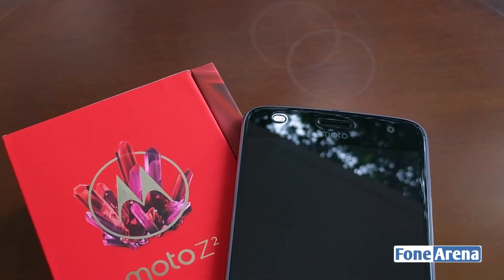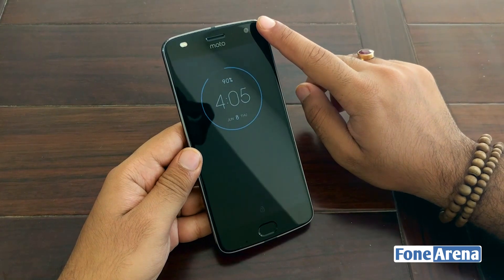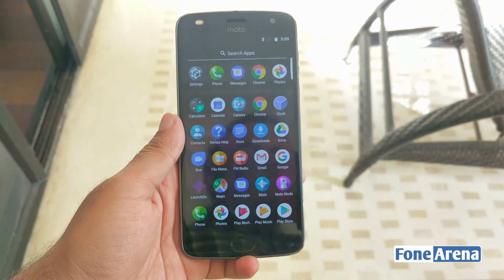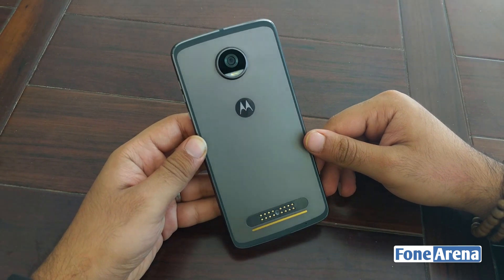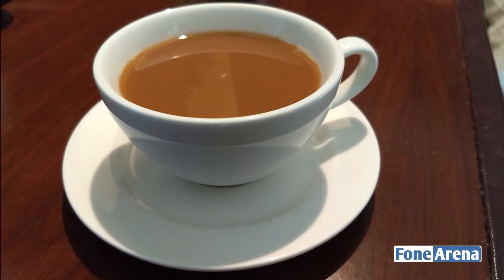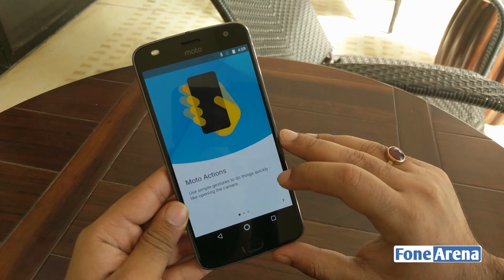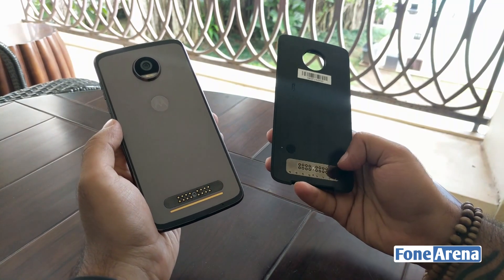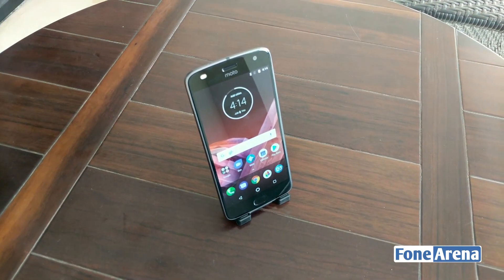Moto Z2 Play Hands On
Moto Z2 Play Hands On by FoneArena. takes a hands on look at the just launched Moto Z2 Play smartphone with a 5.5-inch 1080p Super AMOLED display and support for Moto Mods. It is priced at Rs. 27,999 in India.